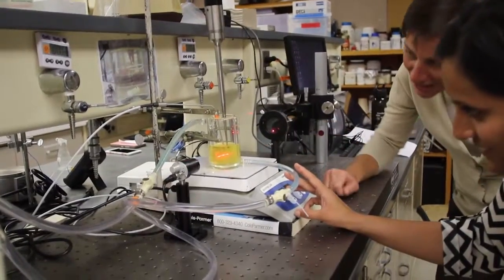Silvana Martini - Researcher of the Year Award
Congratulations, Silvana!

Connect with USU CAAS!